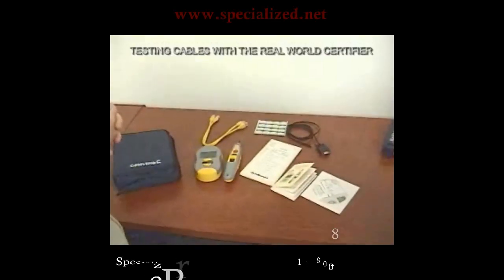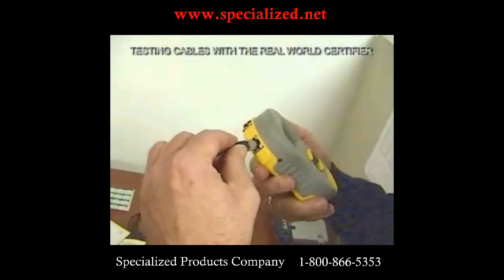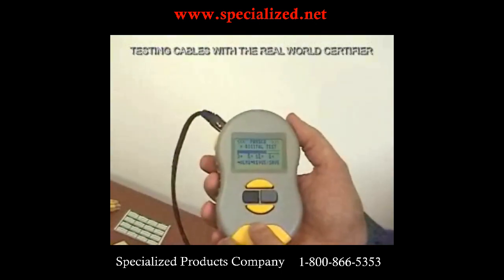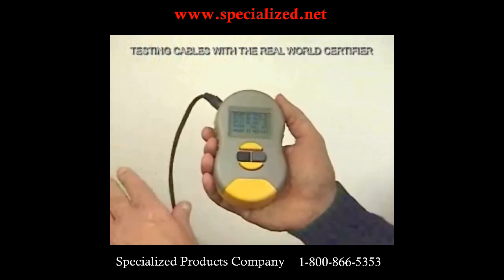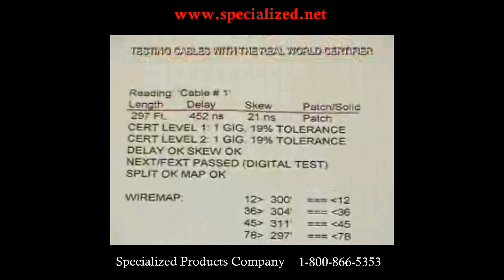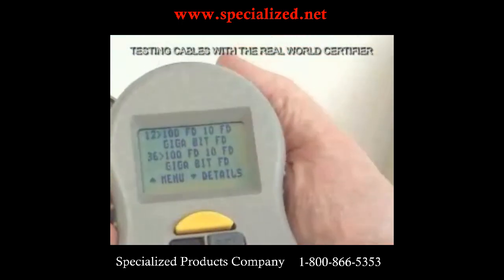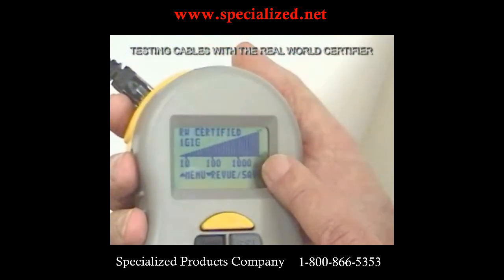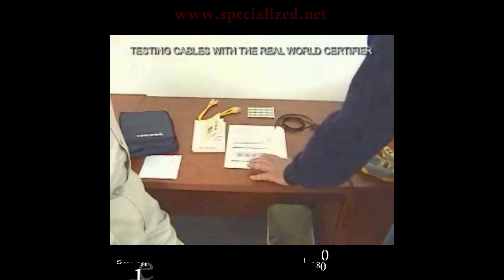Byte Brothers RWC1000K - Real World Certifier Demo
The Byte Brothers RWC1000K Real World Certifier is the perfect tester for UTP Cables and LAN devices.

Includes main and remote units, 2 CAT5e patch cables, 64 Passed stickers, two 9-V batteries, instructional DVD and user's manual in a protective zippered case.